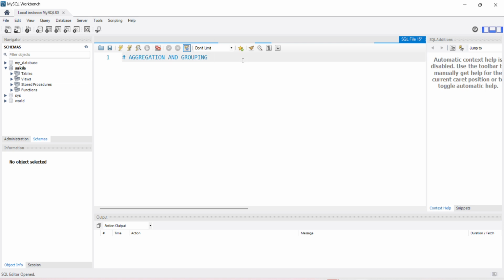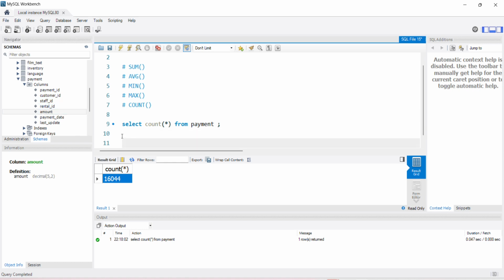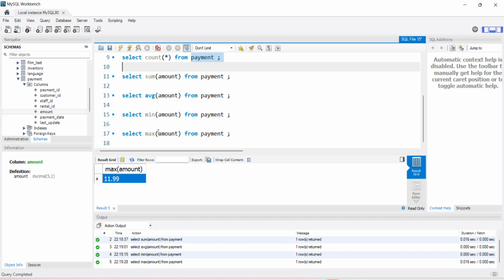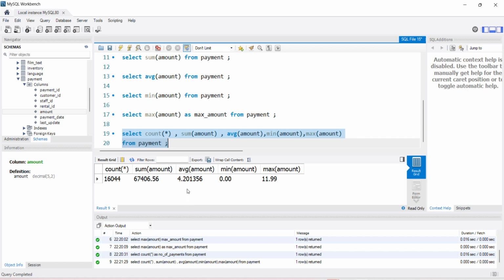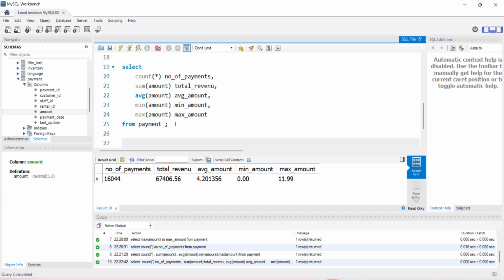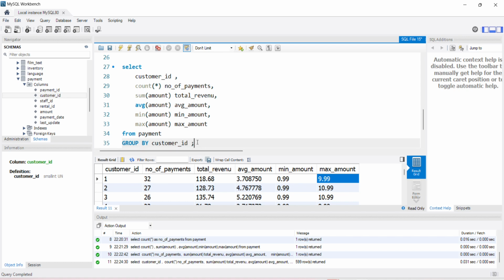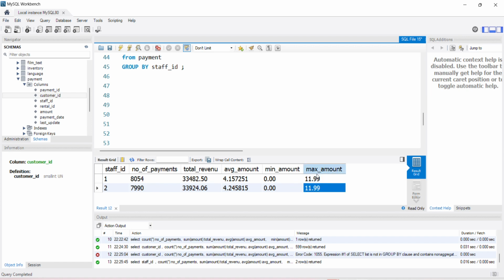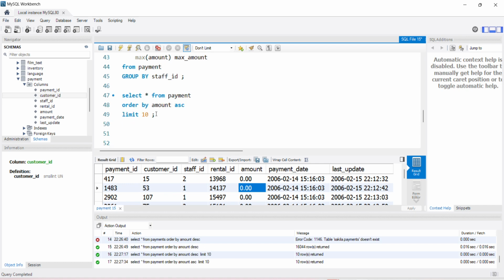2. GROUP BY - ORDER BY (Aggregate functions and Grouping the data and keep the data in order )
📊 Master SQL Aggregate Functions & GROUP BY with ORDER BY | SQL Tutorial for All 🔍

Unlock the full power of SQL in this beginner-to-advanced video tutorial! 🚀 Learn how to use Aggregate Functions like SUM(), COUNT(), AVG(), MAX(), and MIN() together with GROUP BY and ORDER BY clauses to analyze and organize your data efficiently.

💡 What you'll learn in this video:

What are Aggregate Functions in SQL?

How to use GROUP BY to summarize data

The role of ORDER BY in sorting grouped results

Real-life examples using MySQL

Best practices for writing clean and powerful SQL queries

✅ Perfect for:

Data Science & Analytics Students

Web Developers & Backend Engineers

Anyone learning SQL from scratch or brushing up skills

📚 Watch the full playlist: [MySQL for Data analytics 2025 - From Basics to Advanced]